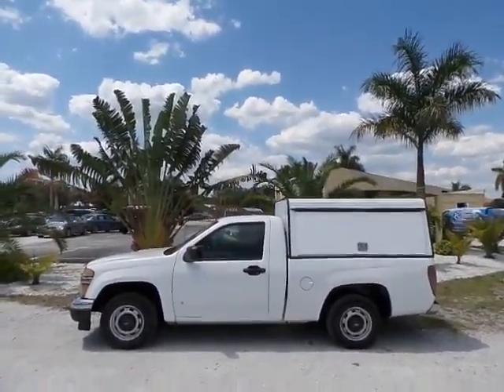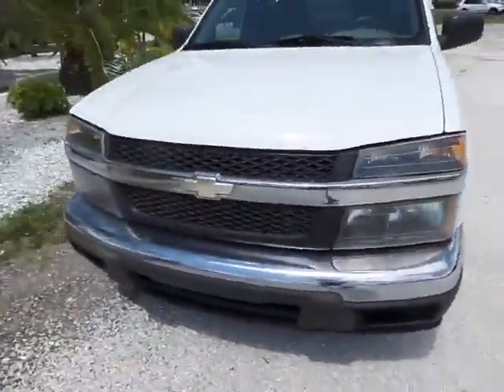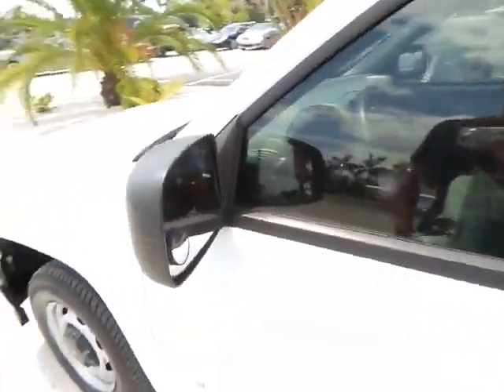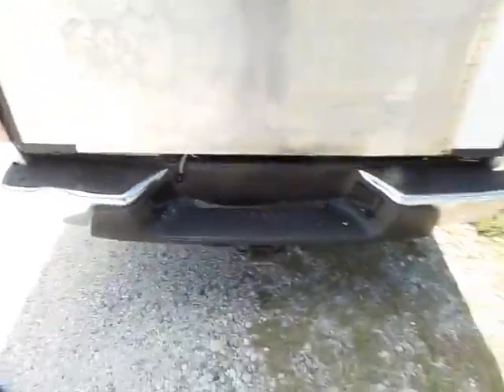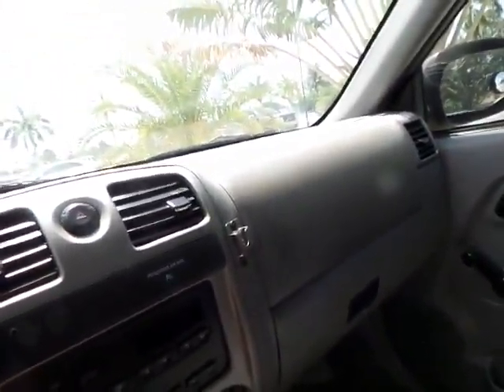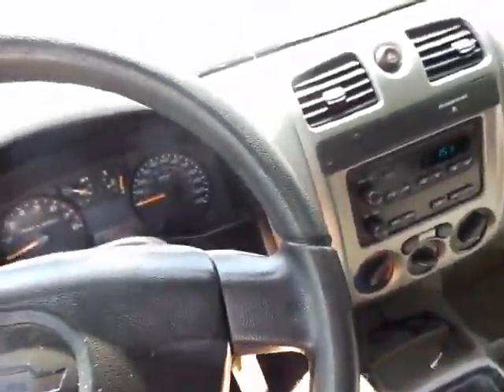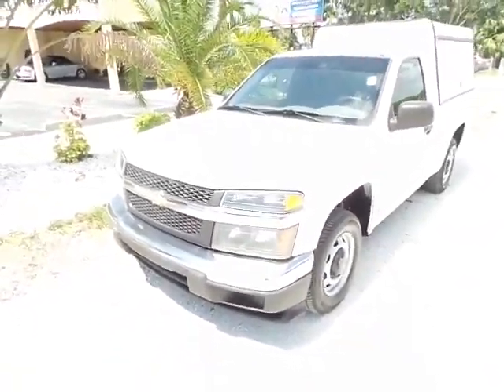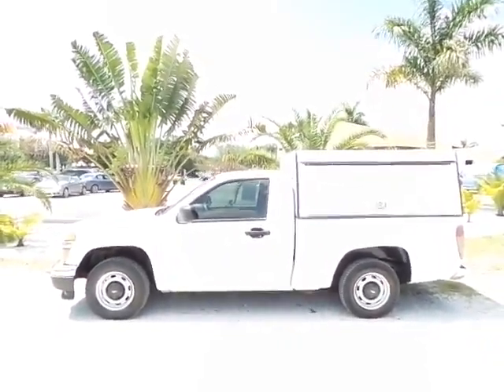2007 Chevy Colorado Truck 95k miles Aluminum topper!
2007 Chevy Colorado work truck , 5 speed manual transmission, Great MPG! 95k miles. Rust Free. aluminum topper. new tires. Very clean. Ready to work!

Here at Southwest Florida Auto we take pride with selling the best possible car available. We prepare every vehicle and send it through an extensive pre sale check up to ensure we sell the best product to our customers. Its starts with our service department where we check all the fluids, lights and any other concerns. Once it’s passed, we recondition anything necessary to make sure your car is ready for you!

Call or text me 24 hours a day, 7 days a week at 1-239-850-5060. The car is stored securely at: Southwest Florida Auto 4856 Palm Beach Blvd, Ft. Myers FL 33905 WE OFFER FINANCING ON ALL CARS AND ACCEPT ALL TRADES.